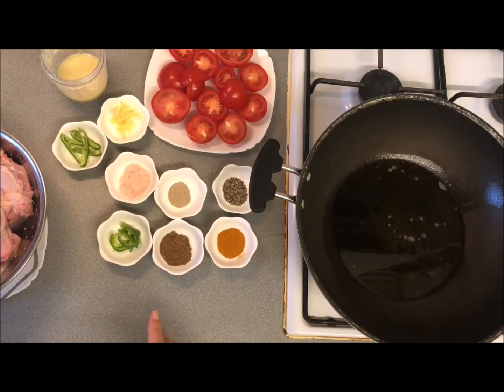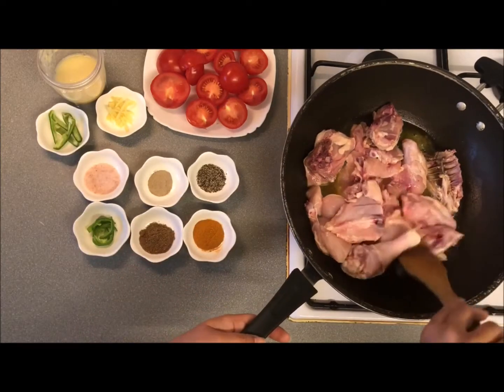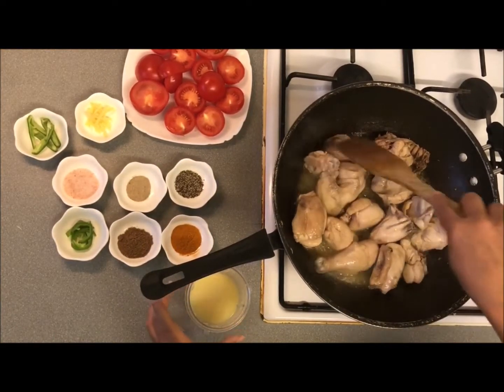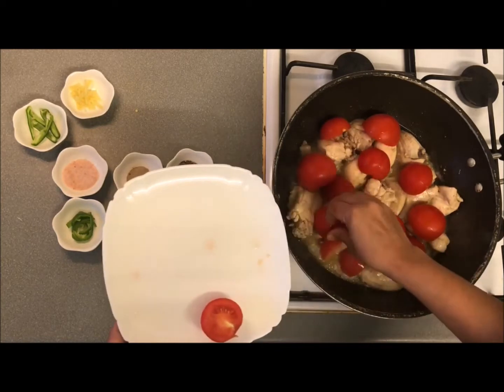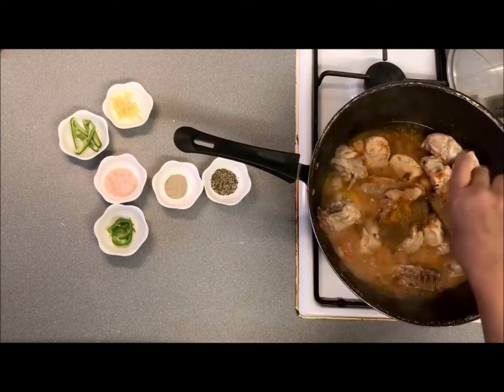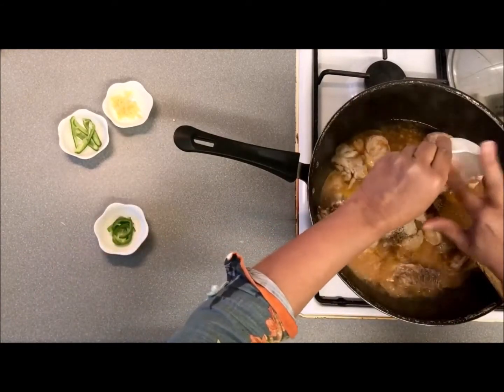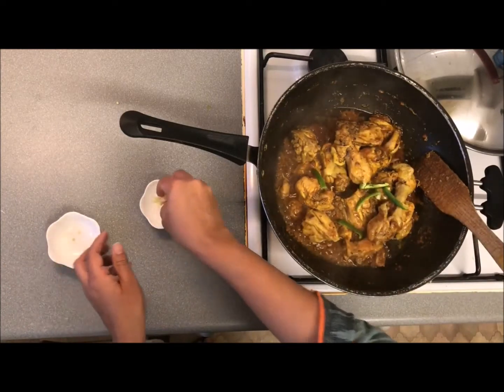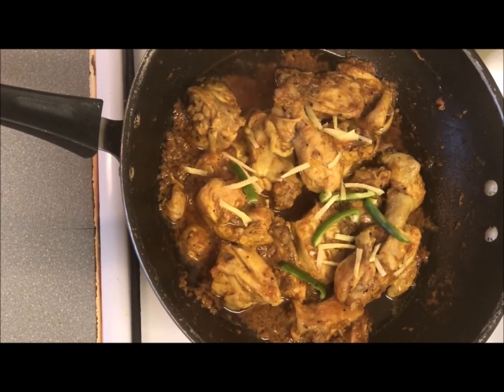Chicken Karahi with Black Pepper and Green Chilli Recipe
Chicken Karahi with Skin Recipe
Chicken, spices, tomatoes, ginger, garlic, lemon and herbs